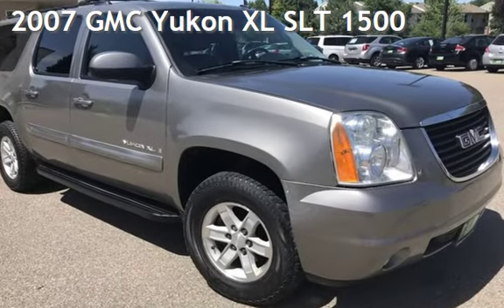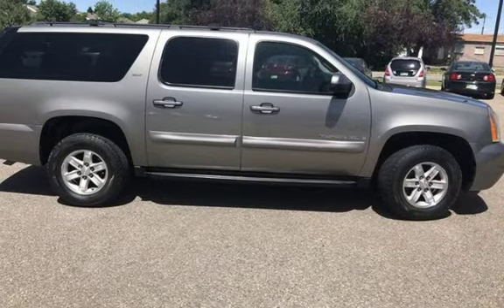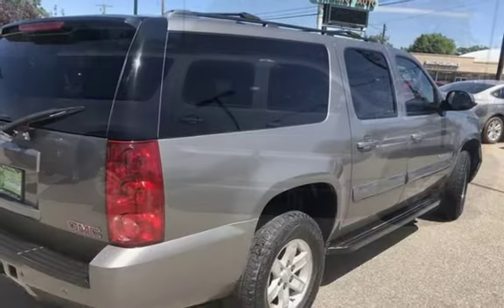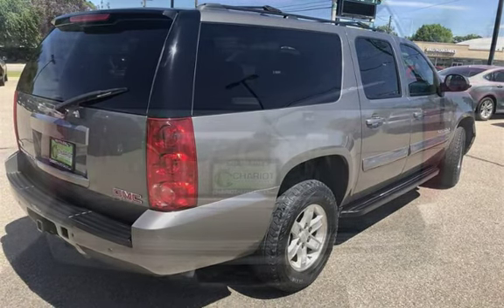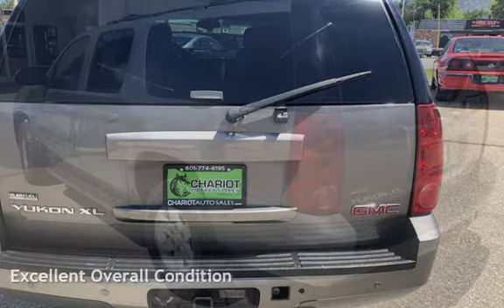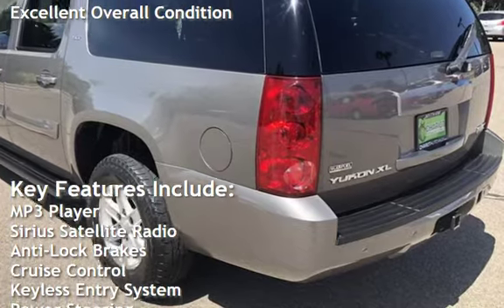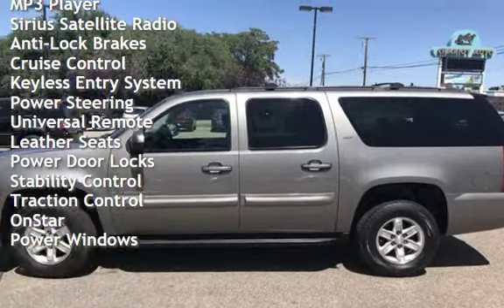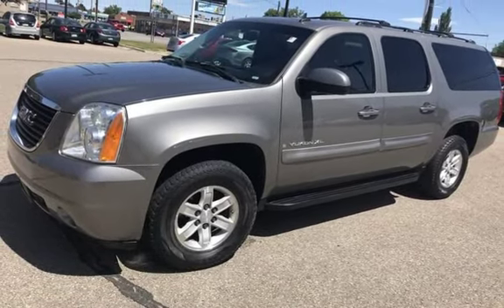2007 GMC Yukon XL SLT 1500 for sale in CLEARFIELD, UT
2007 GMC Yukon XL is much more refined than the previous truck. For families who need a full-size SUV with maximum capacity this GMC's hard to beat. Feel free to text questions to anytime. and discover a whole new buying experience at Chariot Auto Sales.Our no pressure approach and straight forward pricing make buying a vehicle enjoyable.A large part of our business comes from outside the area and we can ship your vehicle anywhere in the US.  We are also happy to make arrangements to pick you up from the airport *Financing options available *Trade ins always welcome